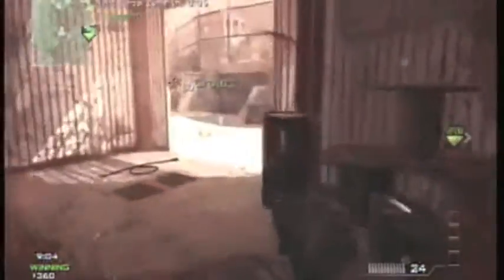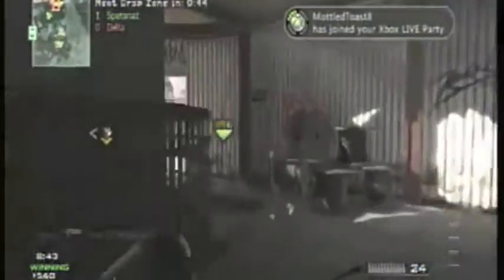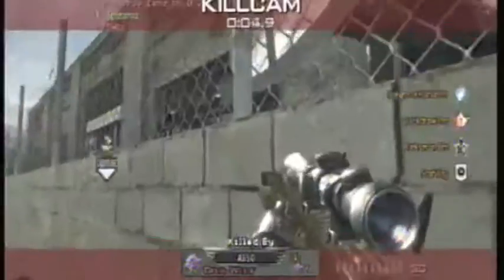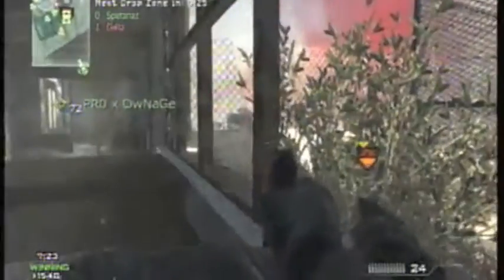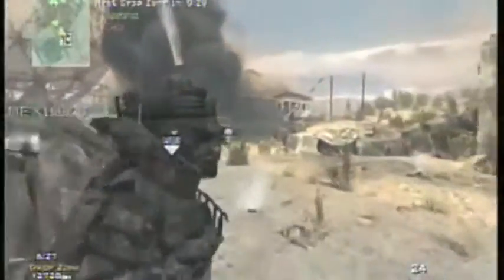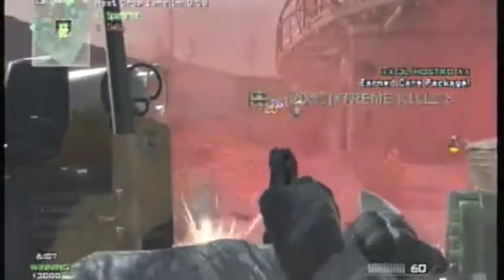MW3: HOW TO PLAY KNIFE ONLY!!!